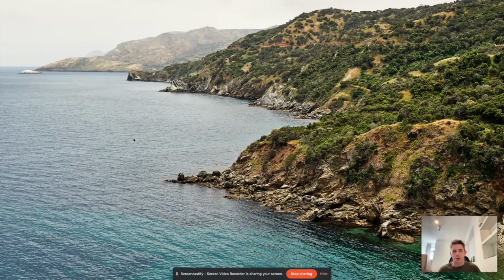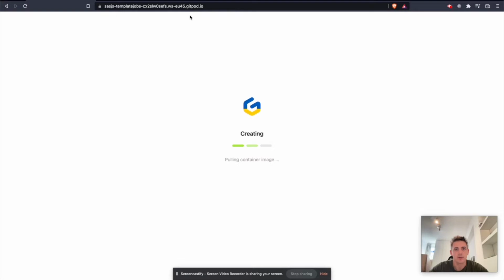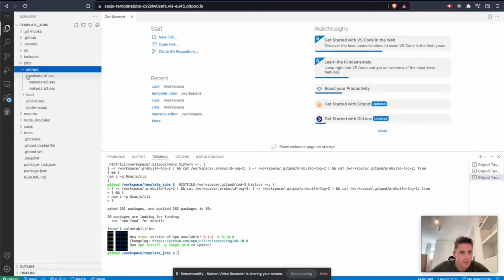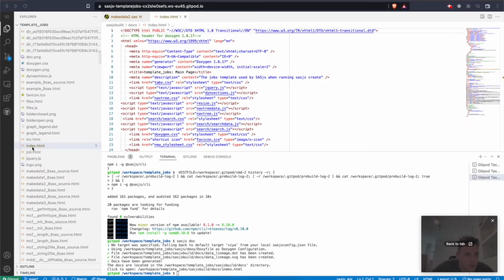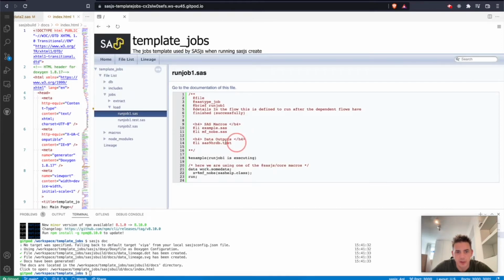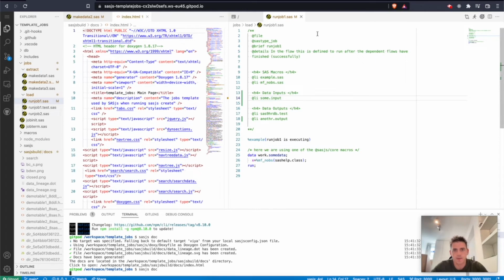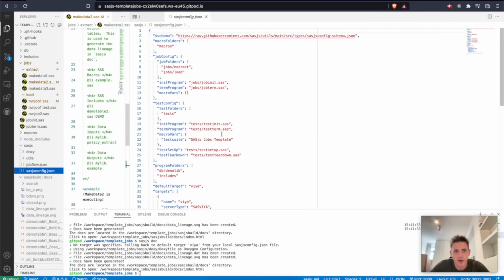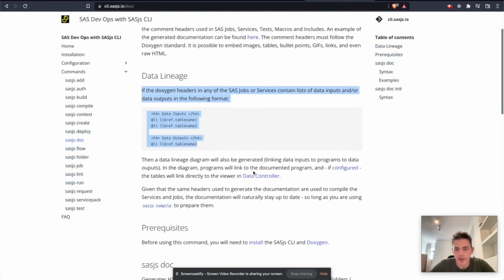Generate Data Lineage from SAS Program Headers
Manual Lineage is better than no lineage!

The `sasjs doc` command can generate lineage for your Data Science project by simply reading the data inputs / outputs listed in the SAS program headers.

Features:

* Integrated into the `sasjs doc` doxygen output
* SVG format supports huge diagrams
* Click through to the documentation for each job
* Click through to the table in Data Controller for SAS

You do not need SAS to generate this diagram!  So it could be useful to run as part of a GIT pipeline or action..

If you are interested in sponsoring our work to extract lineage from the SAS code itself, do get in touch!